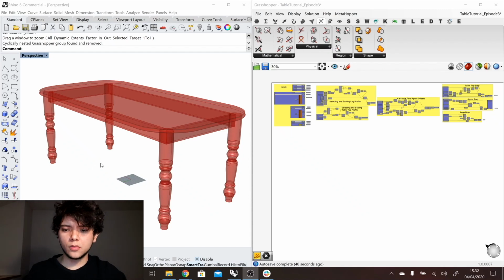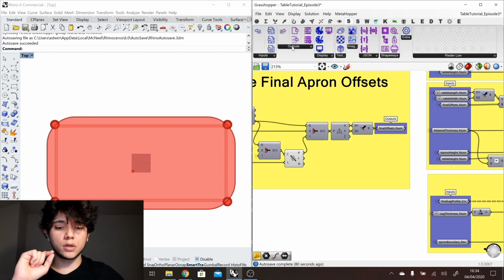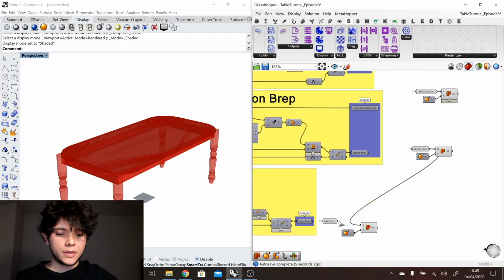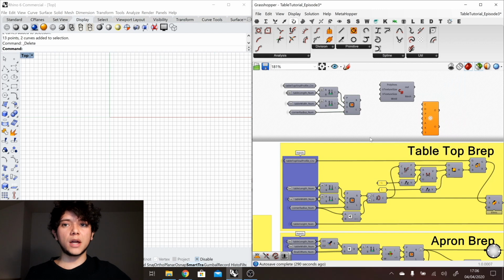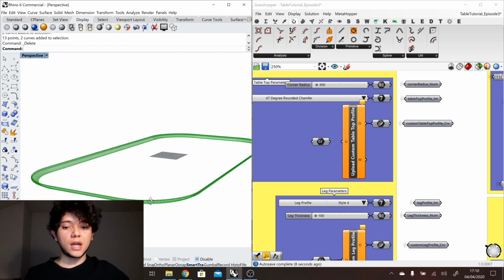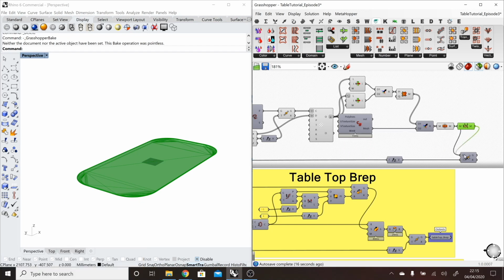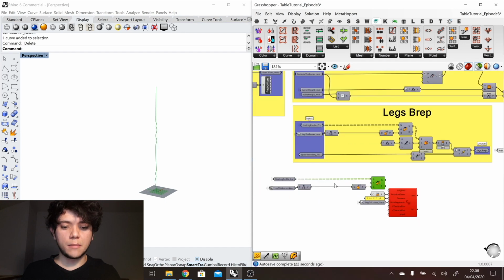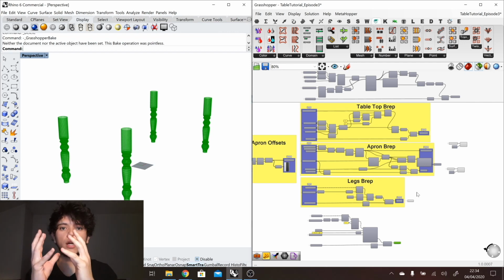How To Create An Online Table Configurator | Ep. 3: Meshing & Optimization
This is now episode 3 of this tutorial series dedicated to how to build an online table configurator using Grasshopper and ShapeDiver!

In this video, Edwin will show you how to optimize your Grasshopper scripts and how to convert breps into meshes in the most efficient way.

In later videos he’ll add textures to the table, create some set up around it, upload it to ShapeDiver to arrange lighting and rendering settings and finally integrate it into a website.